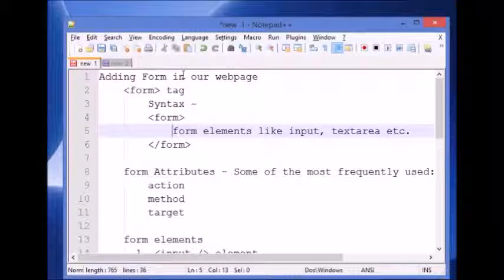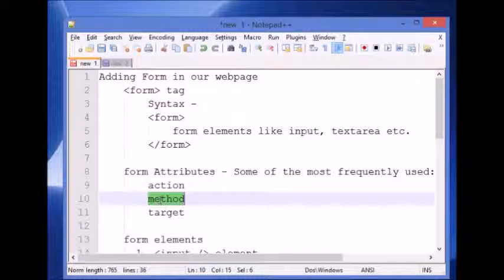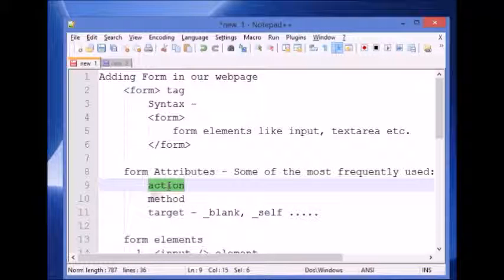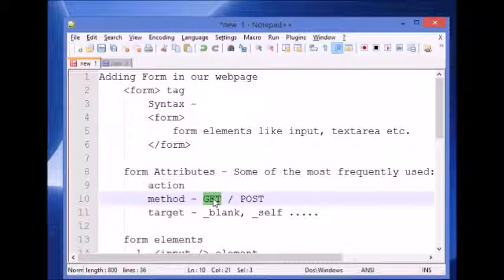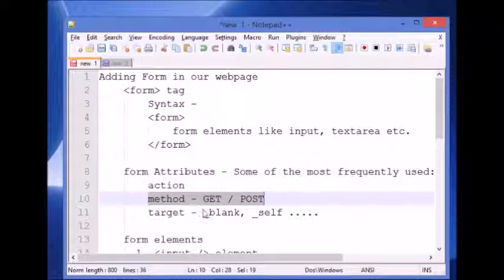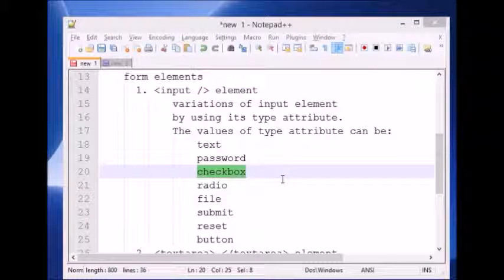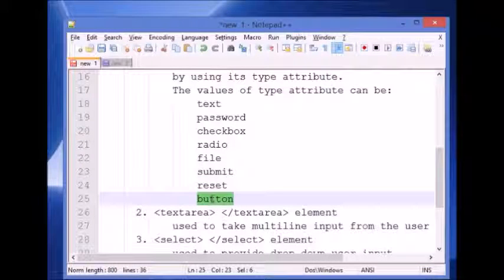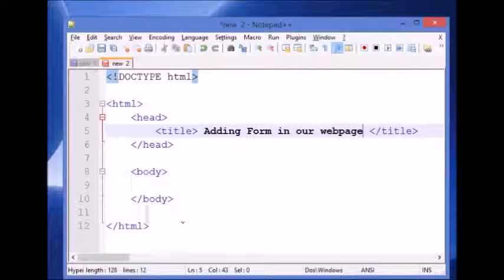HTML tutorial for beginners - HTMl form Video Lecture-10 part-1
HTML tutorial for beginners, HTMl form part-01